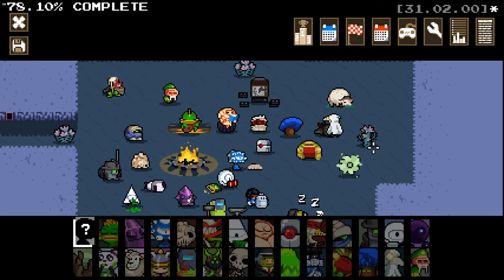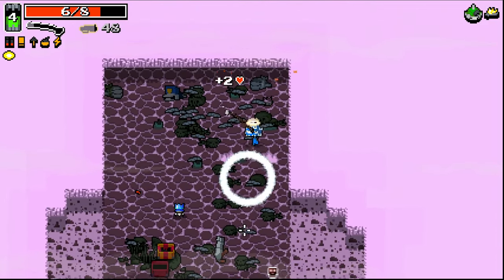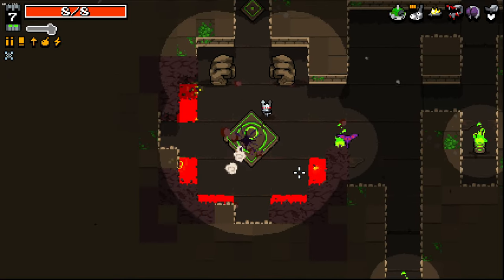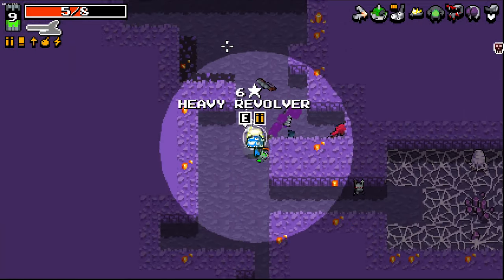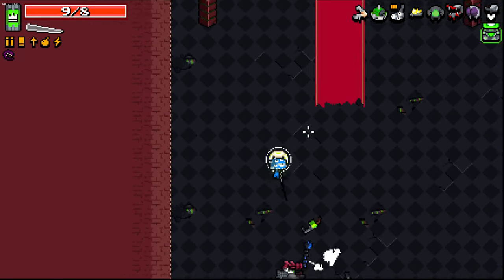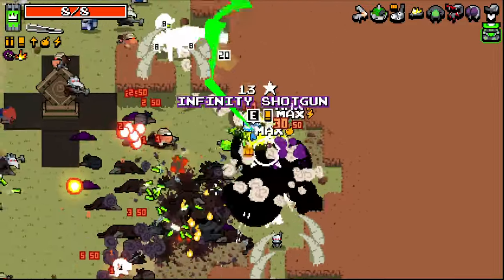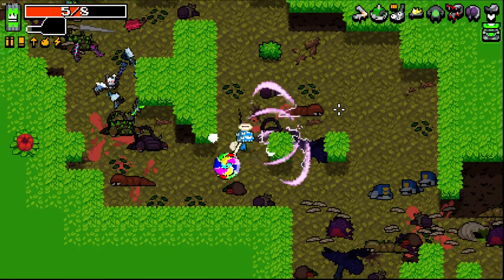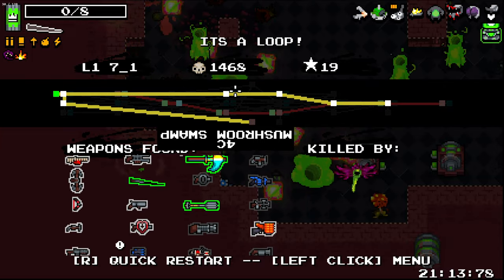HEAVY HEART Run Is OP in Nuclear Throne Ultra Mod!